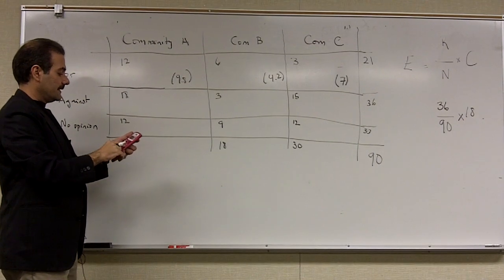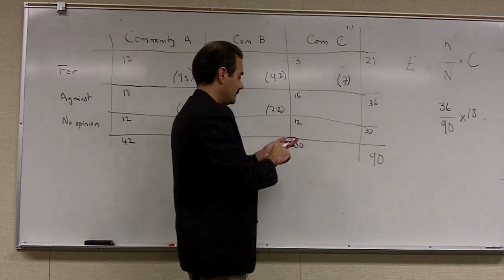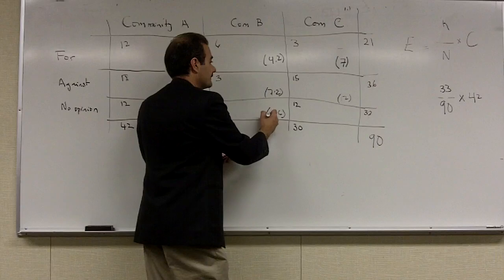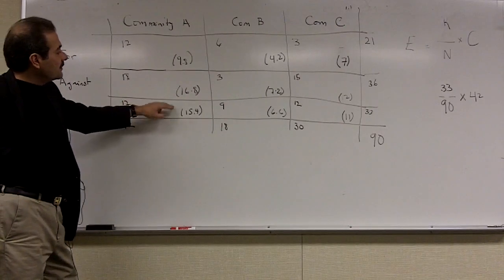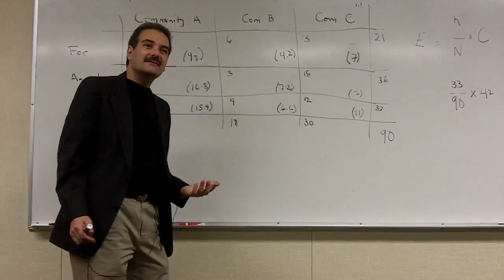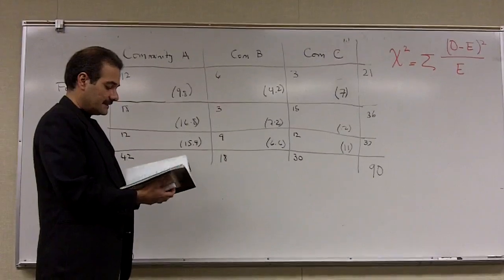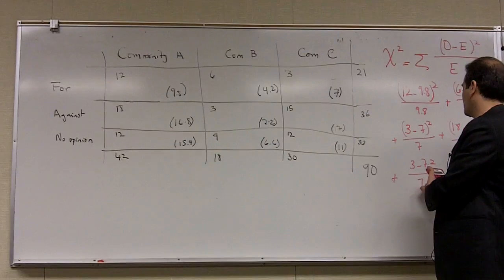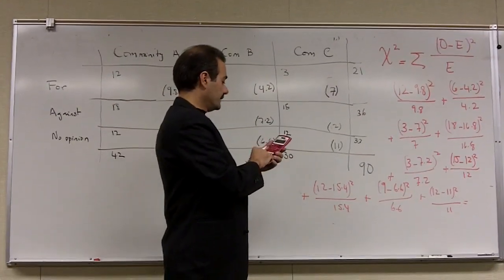15 Behavioral Science Statistics: Introduction to Chi Square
Behavioral Science Statistics: Introduction to Chi Squared